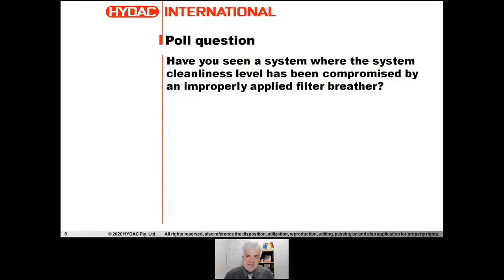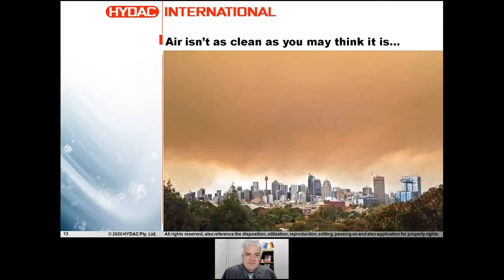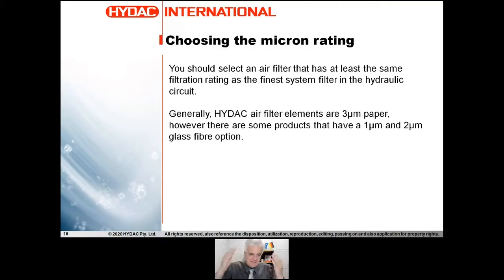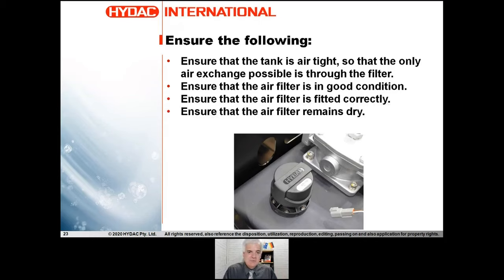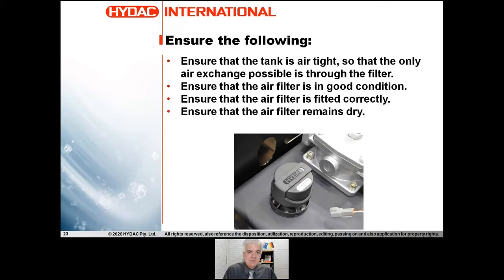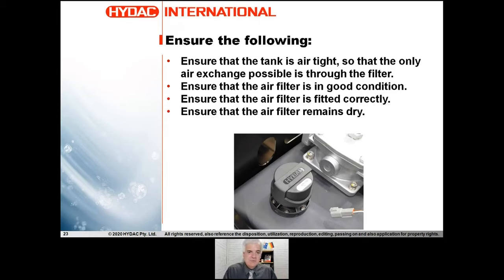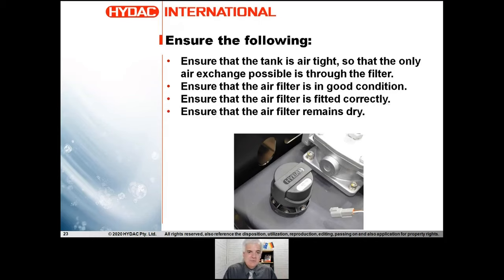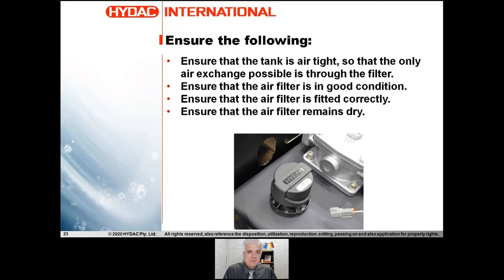Oil Filtration - Part 9: Filter Breathers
During this session of the oil filtration webinar, we cover the following topics:

- What are filter breathers?
- Choosing the correct filter breather
- Consequences of an incorrect selection
- Desiccant breathers
- Pressurised breathers